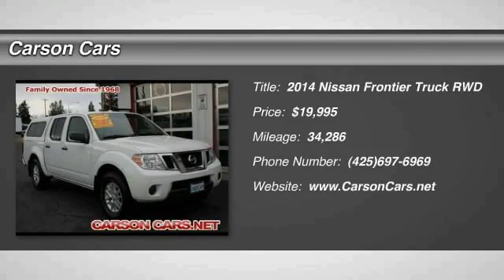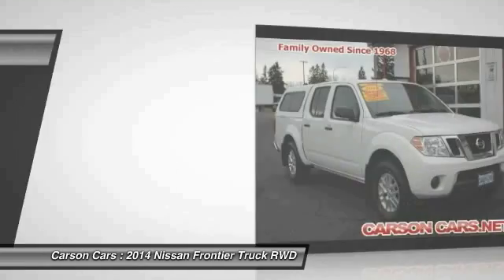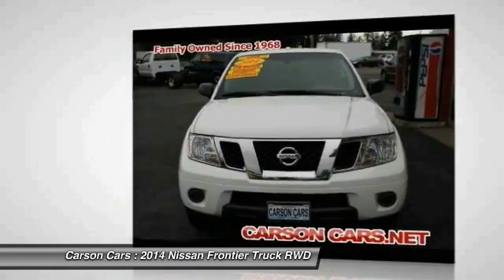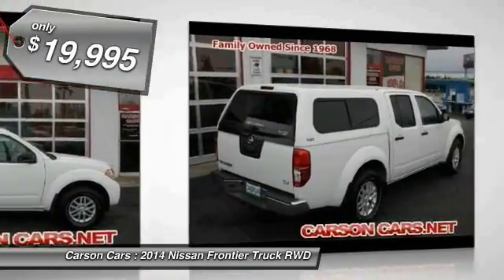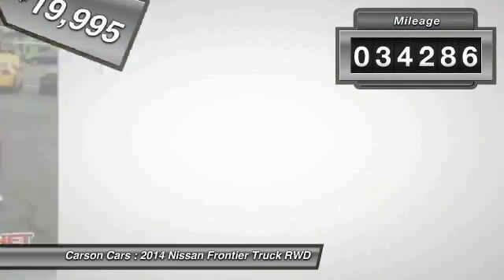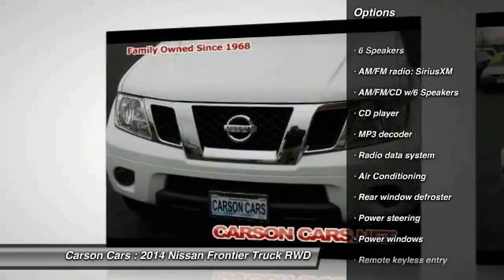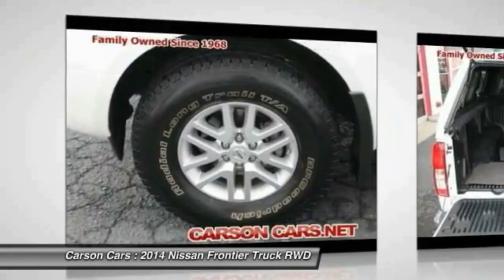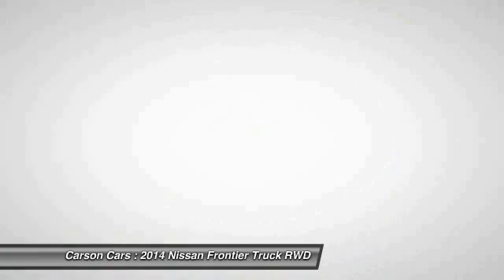2014 Nissan Frontier Lynwood WA 27816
2014 Nissan Frontier SV

Carson Cars
13806 Highway 99

REDUCED PRICE!! ONE OWNER 34,xxx MILES! Beautiful SV package truck with ALL the right power options!!! CREW CAB with $3000 matching fiberglass canopy! BETTER THAN NEW!!! FREE WARRANTY included on this truck!! brbrThis super clean 2014 Nissan Frontier Crew Cab Pickup is ready to go to work today! This is one very clean Nissan Frontier pickup that you must see! Give Carson Cars a call today! This is a super clean truck that runs great and is affordable! This truck is in great condition All around! br** FREE Warranty included on this truck!! Safety Inspected! Free service loaners for life!! Guaranteed Credit Approval with rates as low as 2.9% APRbr Carson Cars is your first choice when shopping for a quality used vehicle. We are a 2nd generation, family operated business since 1968, Don't let a few credit problems get in the way of a car loan, we finance in-house... WE ARE THE BANK!